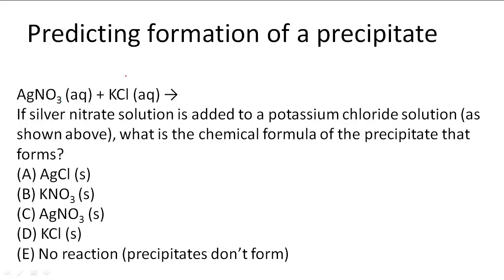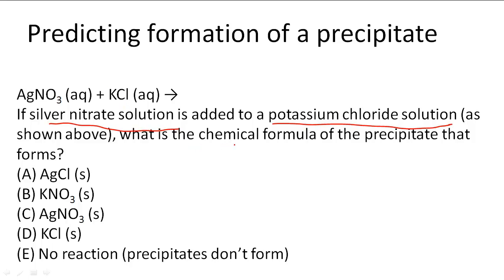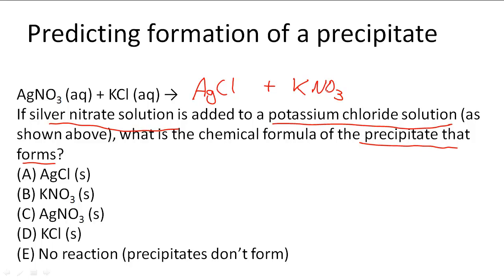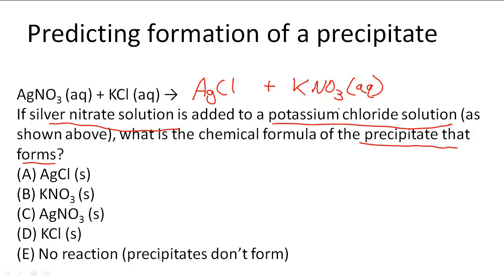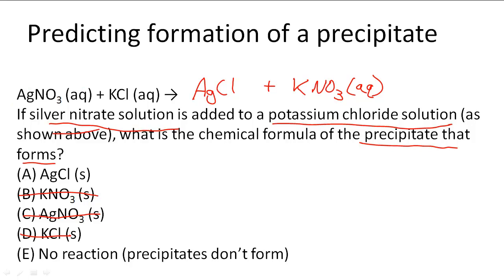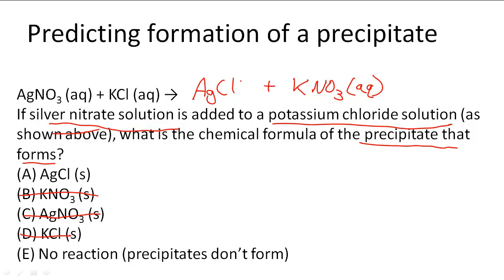Predicting formation of a precipitate